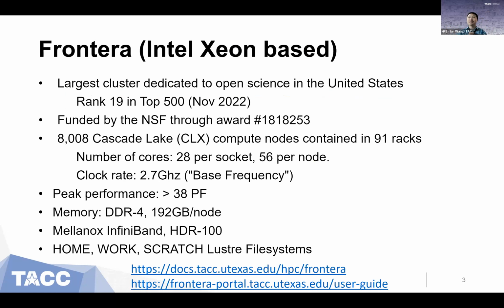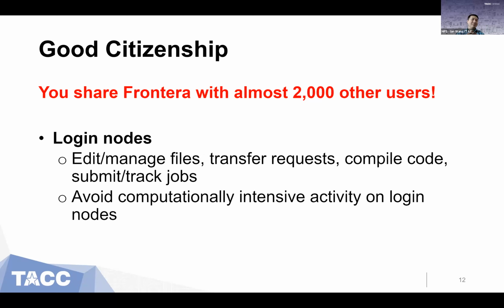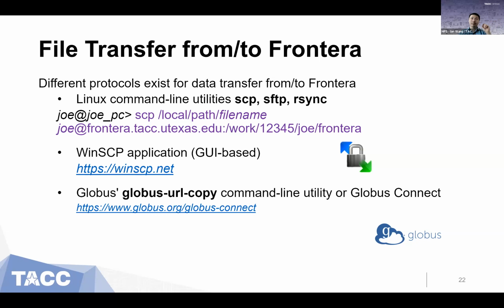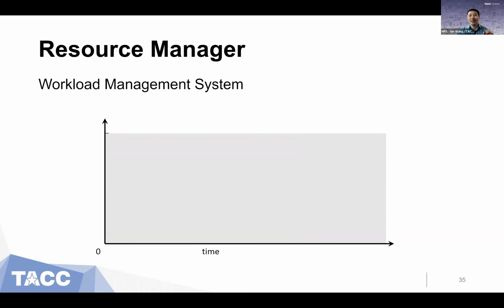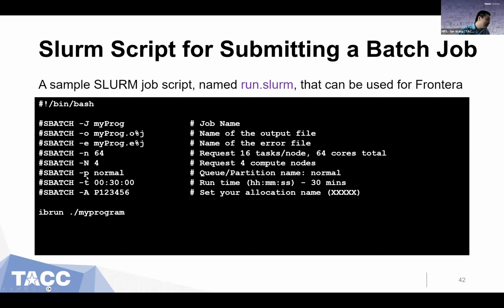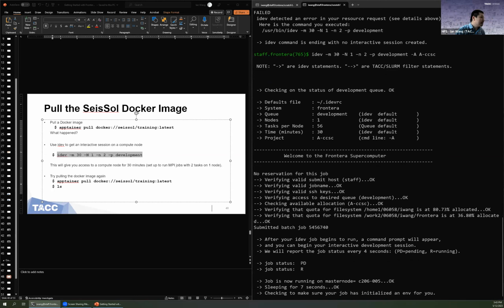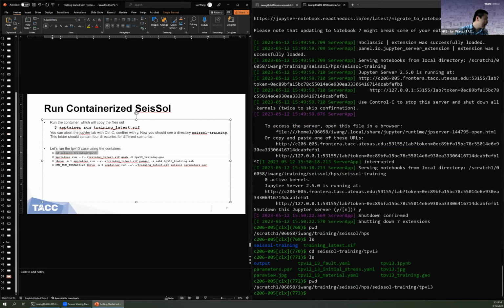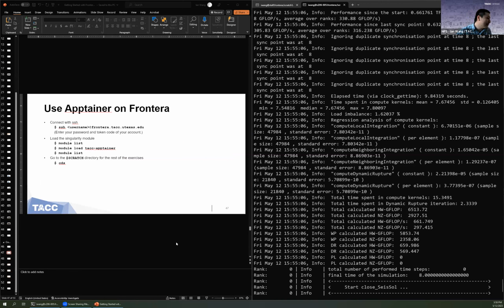HPS CyberTraining - HPC Basics and Apptainer HandsOn by IanWang (TACC)